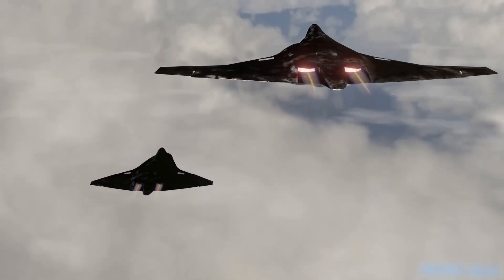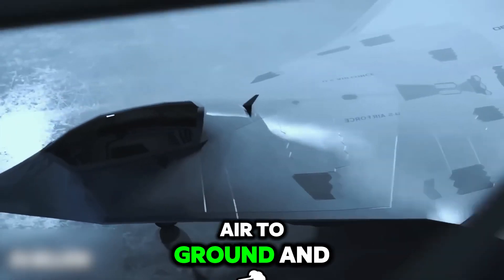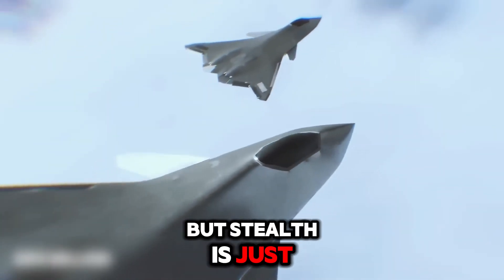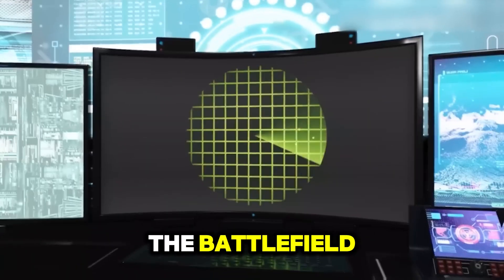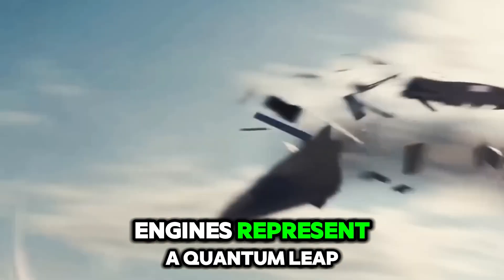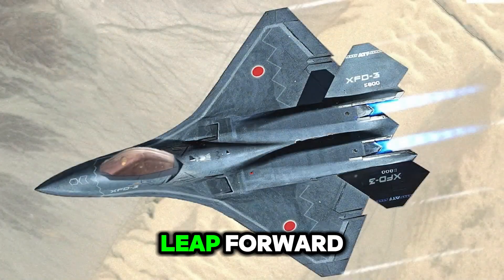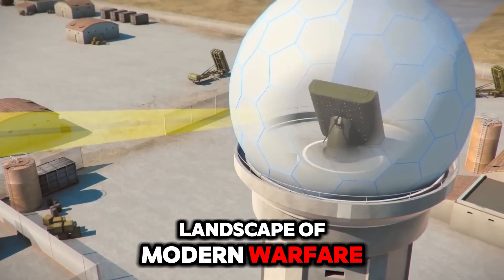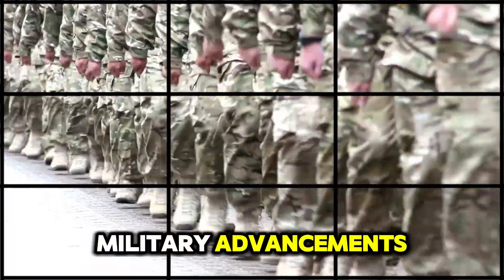America’s First 7th Generation Fighter Jet is Ready for Takeoff!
America's first 7th-generation fighter jet is ready for takeoff! In this video, we explore the cutting-edge technology, unmatched stealth, and superior agility of this revolutionary aircraft that’s set to redefine air combat. Get an inside look at the innovations that make this fighter jet the future of military aviation.